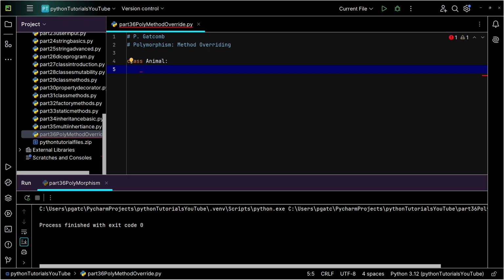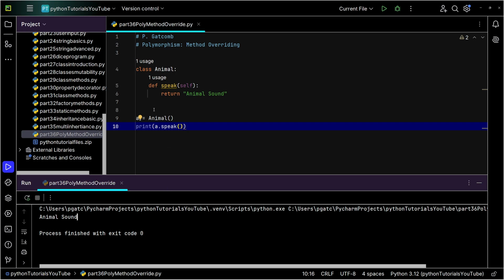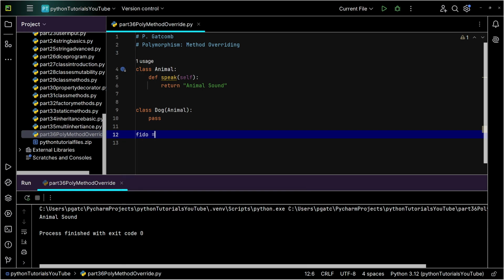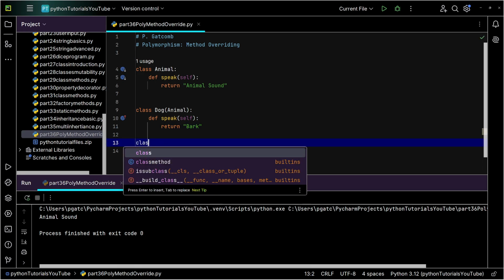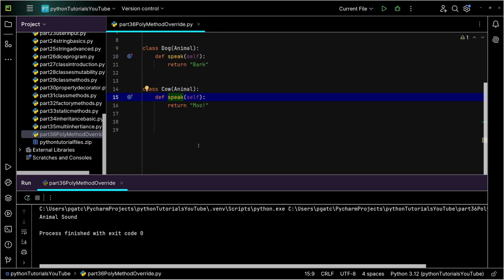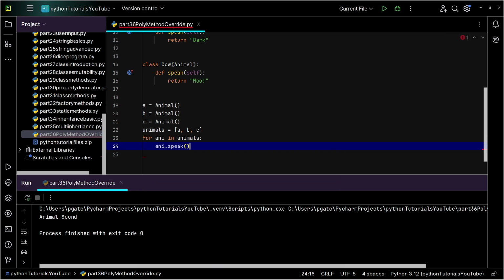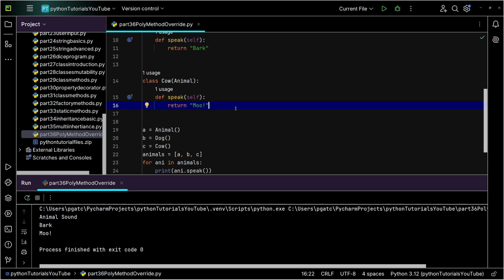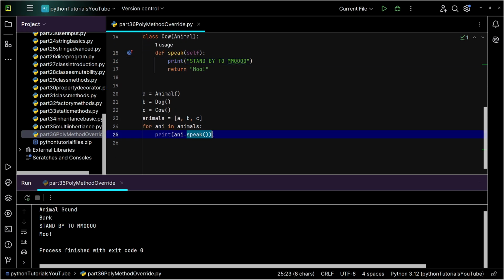Byte-Sized Python Tutorial Part 36: Polymorphism - Method Overriding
In this video, we introduce polymorphism and show you how it can be used with overriding methods.